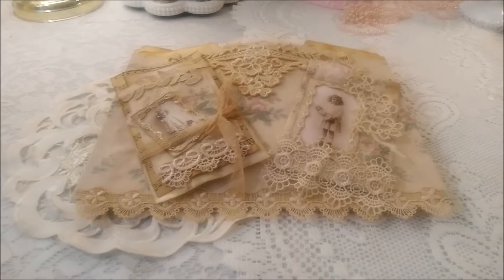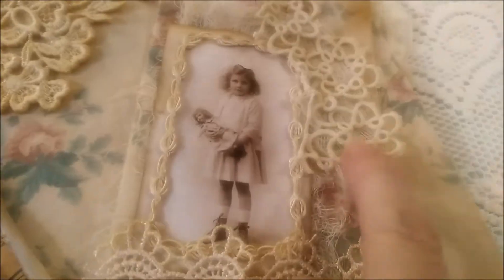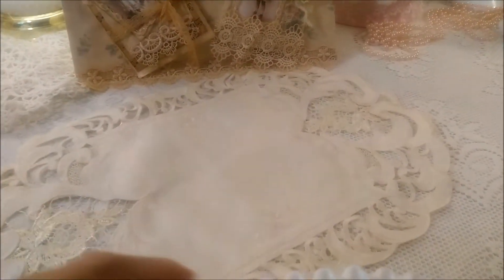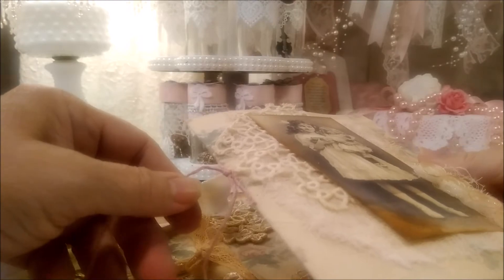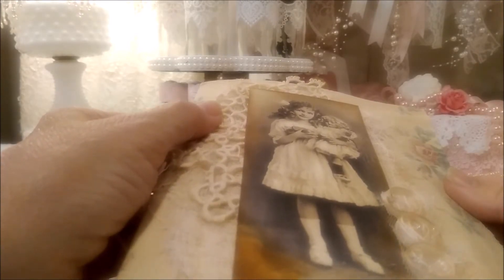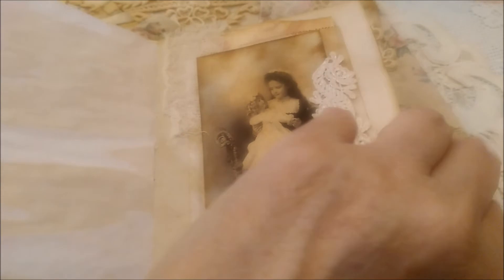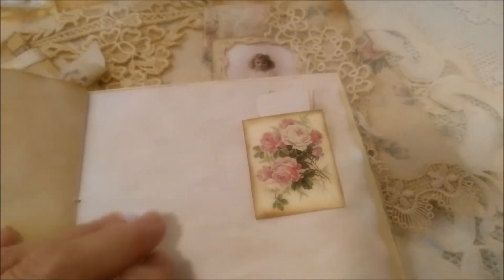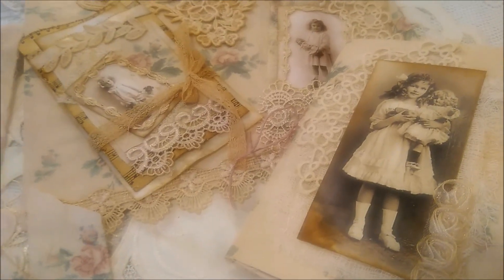Girls & Their Dolls file folder journal